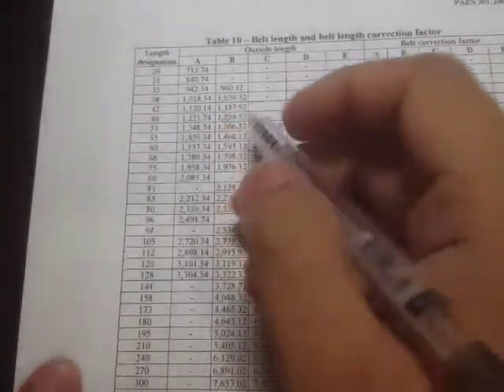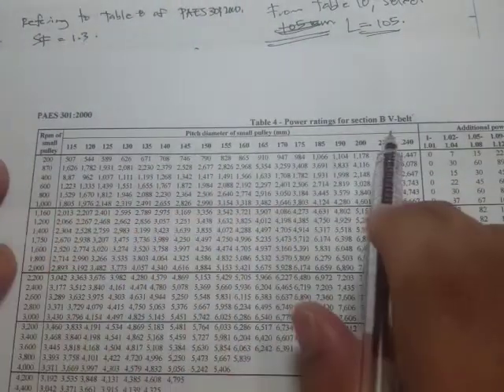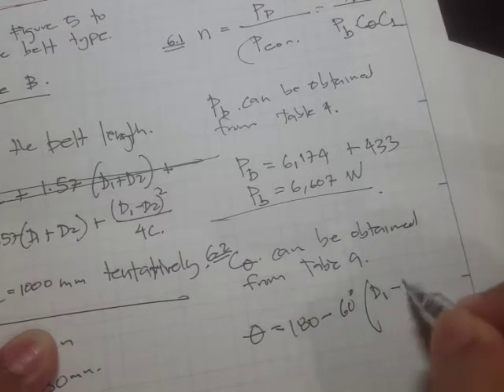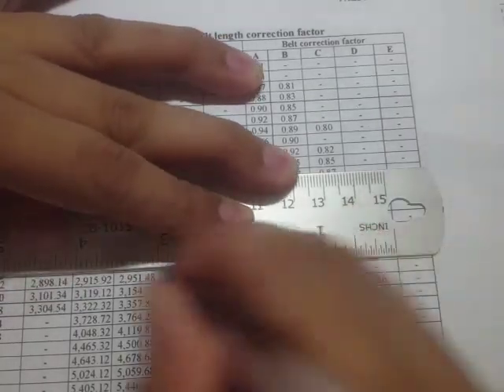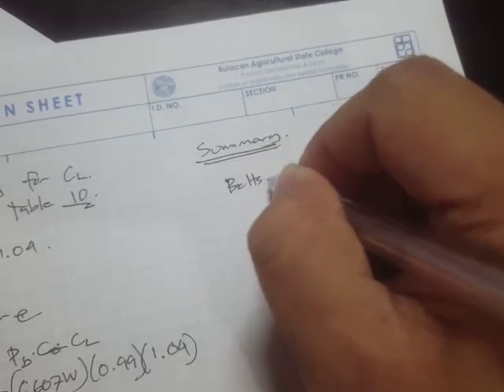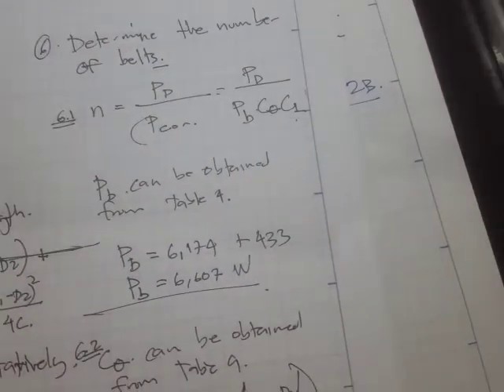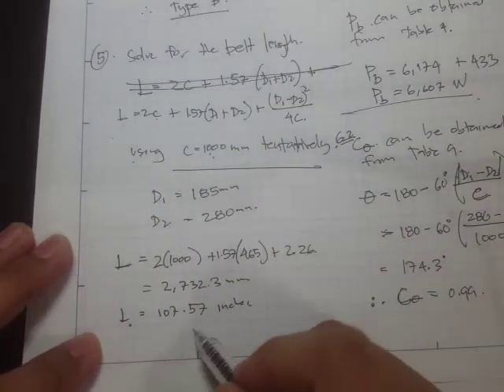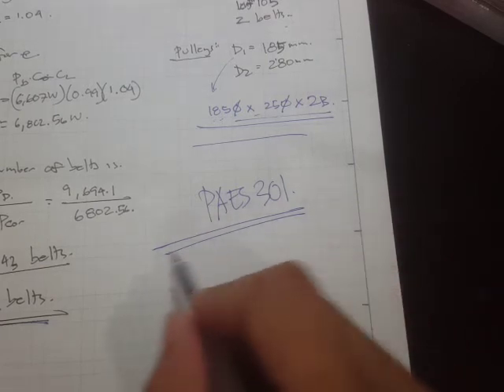Design of V-Belts Drive 2 (ABE153 - 9.04)